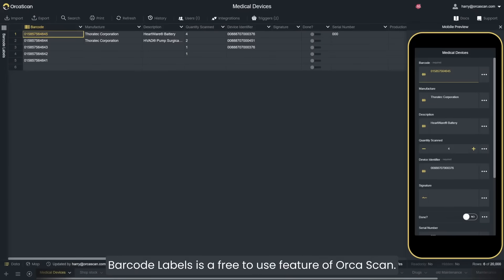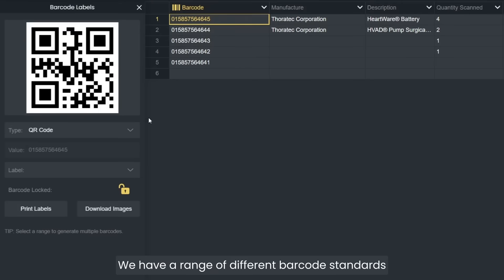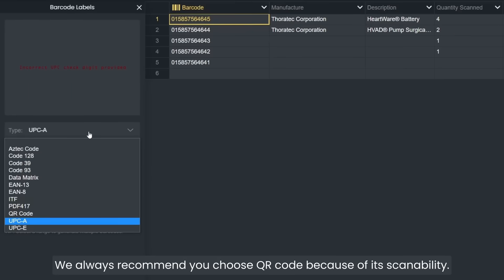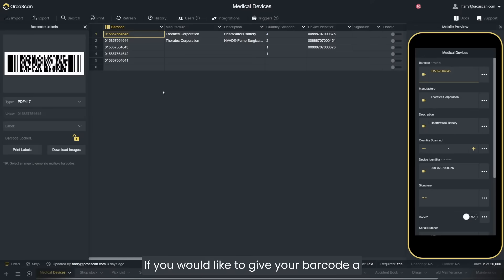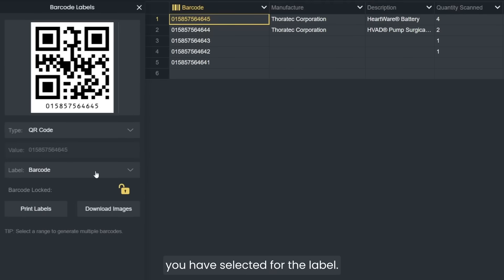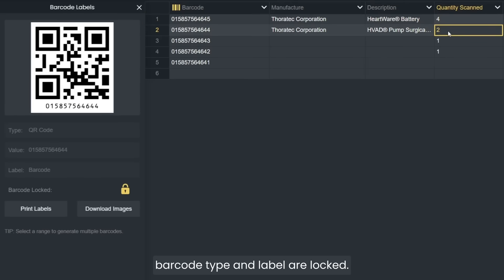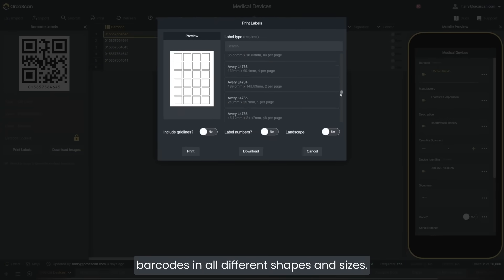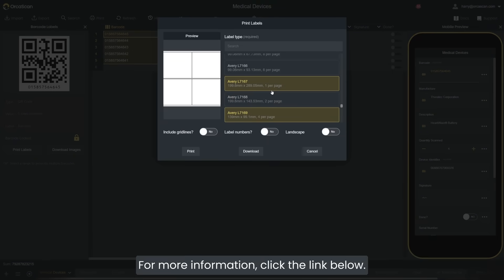How to print Barcode Labels with Orca Scan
Need to create a barcode for your product? Do it for free with Orca Scan. Choose your barcode standard, create a label and print to your desired shape and size.